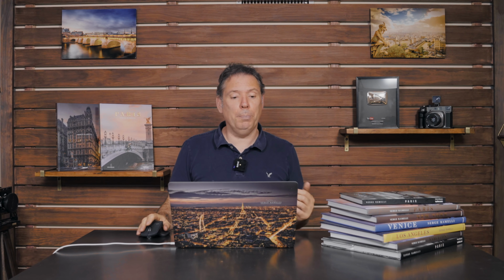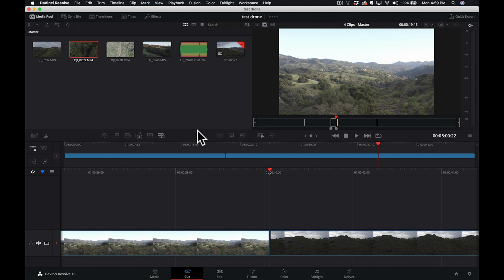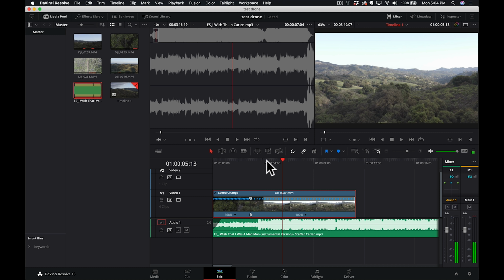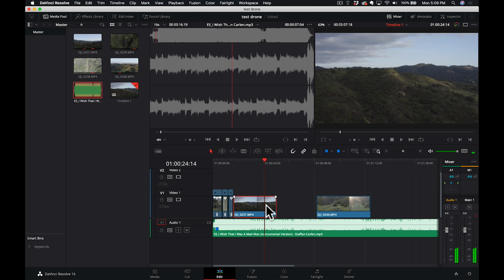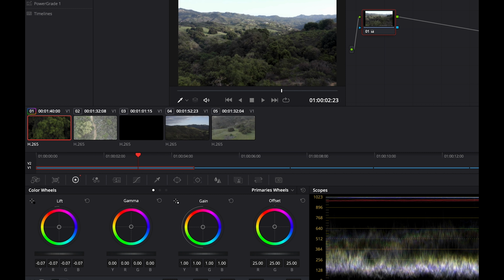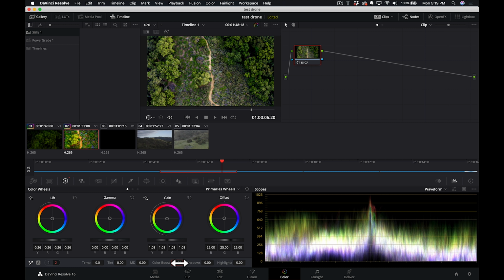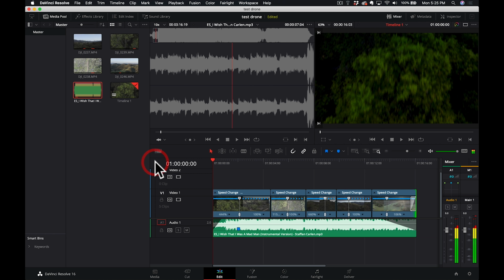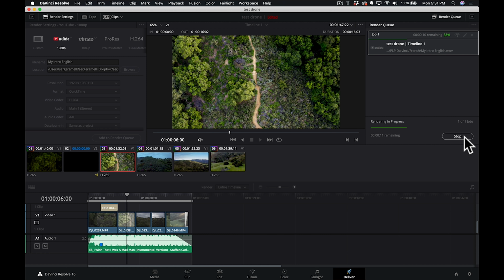How To Learn Da Vinci Resolve 16 In Less then 30 mins (Even If You’re Not An Editor!)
After using Adobe Premiere for 10 years I switch to Da Vinci Resolve for so many reasons, faster, more stable, MUCH better color corrections, and so many other things that I find easier.